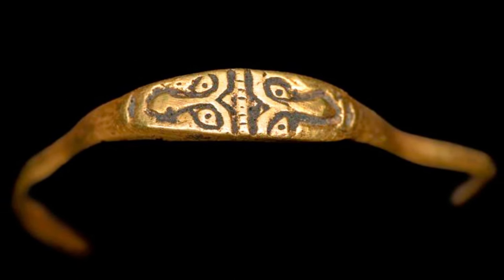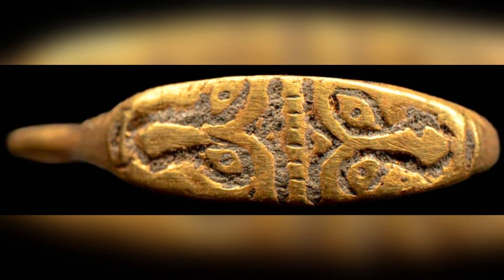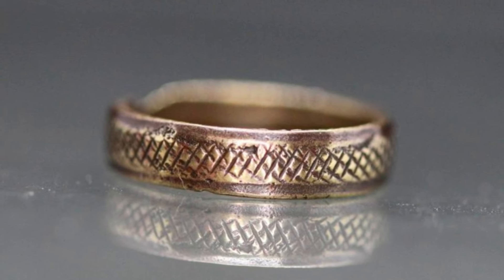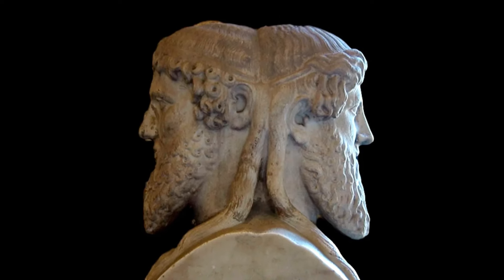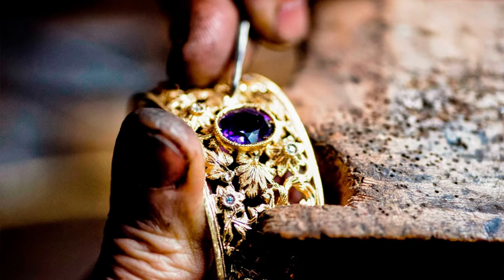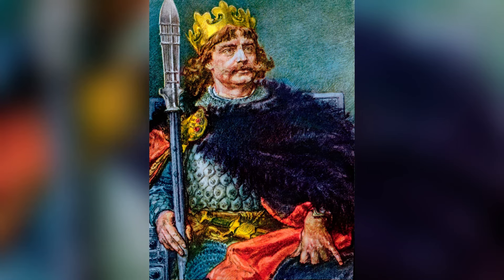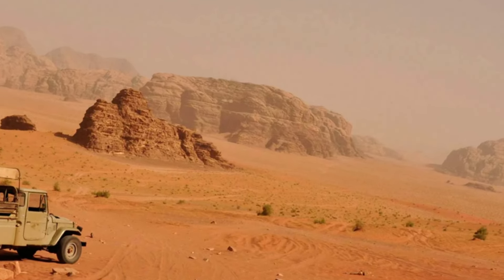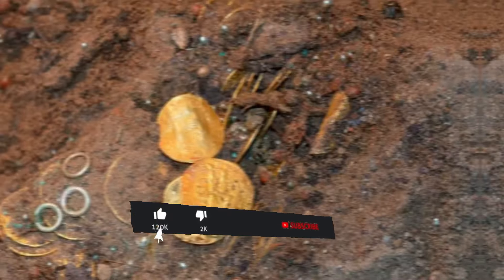A Unique Double-Faced Gold Ring Found in the Castle of an Ancient King | History Mysteries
A Unique Double-Faced Gold Ring Found in the Castle of an Ancient King | History's Mysteries | Artifacts

In Poland, during archaeological research in the basement of the Danish Tower of the Wawel Royal Castle in the city of Krakow was discovered early medieval gold ring. It dates back to the 11-12 centuries and differs radically from other similar jewelry by one feature.

This artifact is unique in its design. The ring has a kind of decorative spindle-shaped shield, on which there is an ornament schematically depicting two oppositely placed faces.